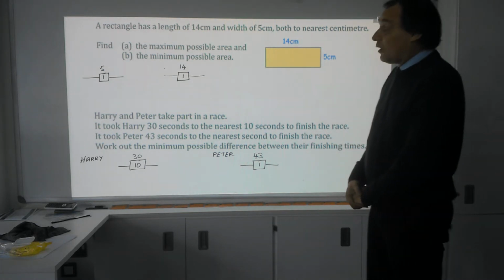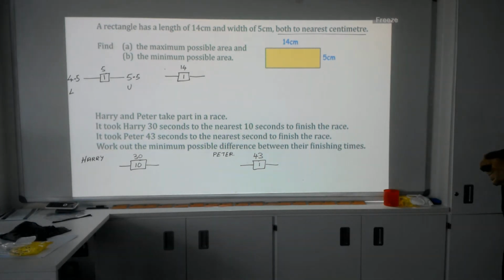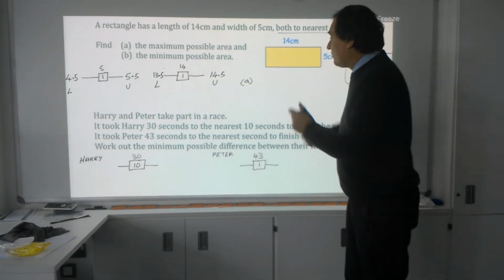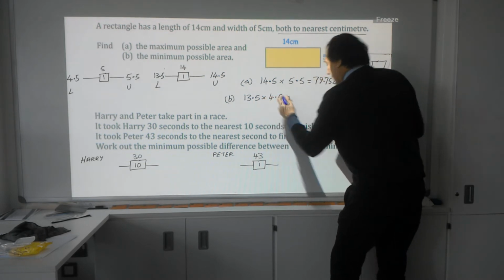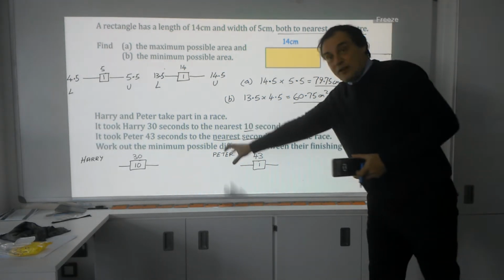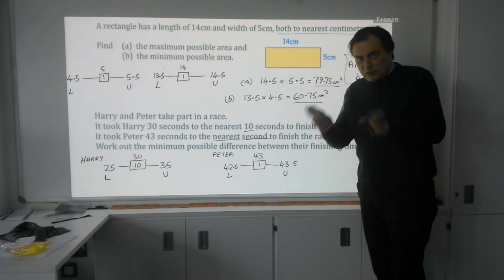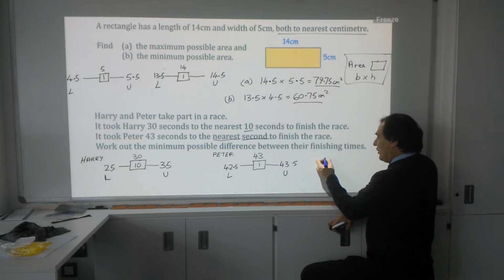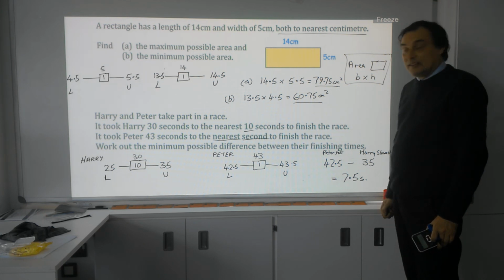Applying Upper and Lower Bounds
Practical questions applying the skill of Upper and Lower Bounds